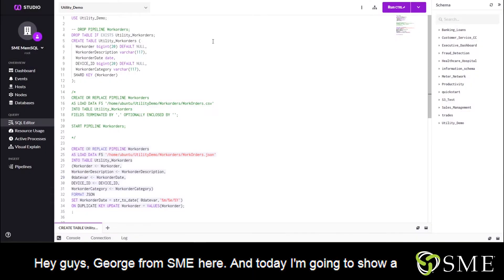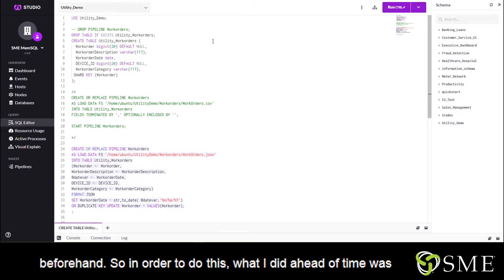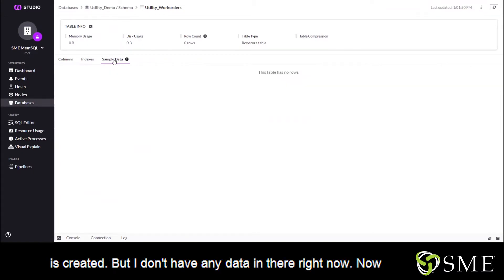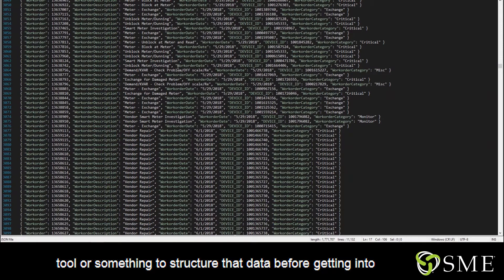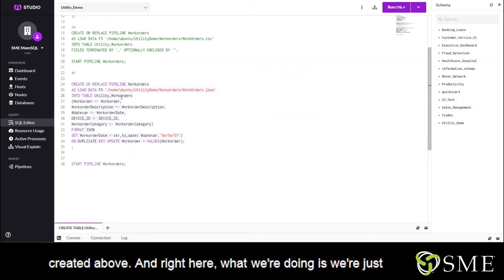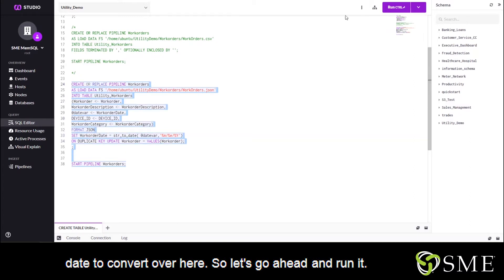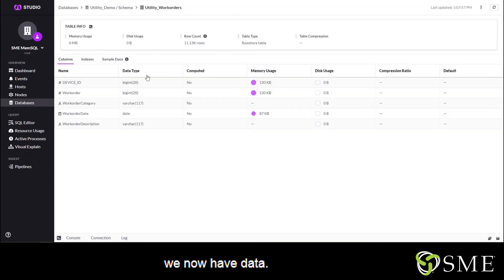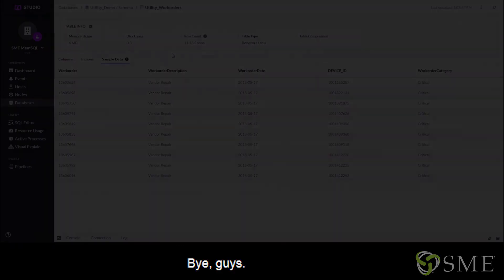SingleStore loading JSON data directly into a table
In this video, George shows you how JSON data can be loaded directly into a table without having to convert it beforehand using SingleStore.